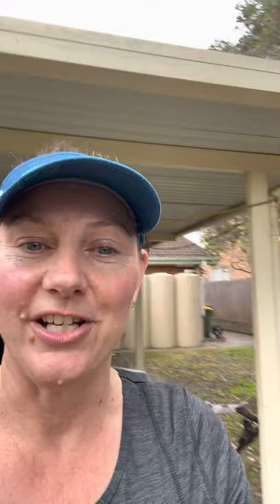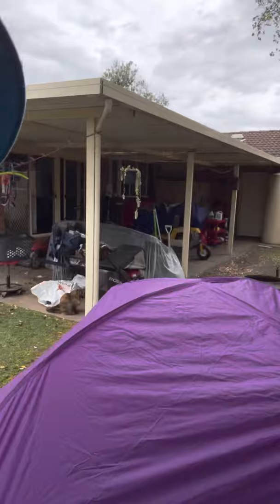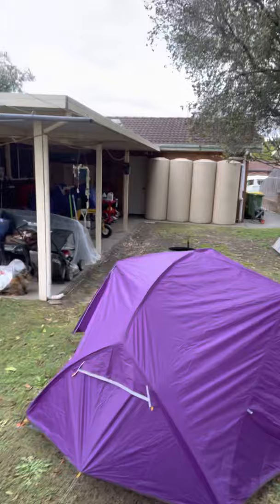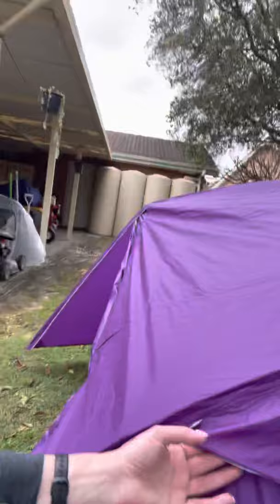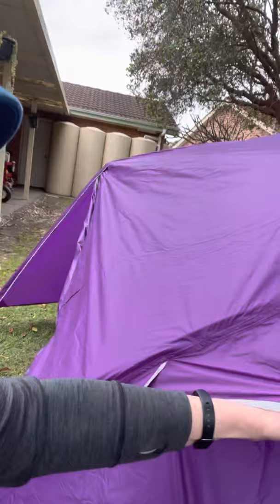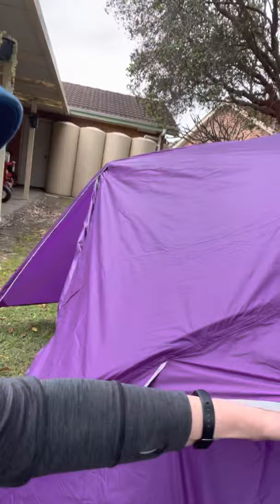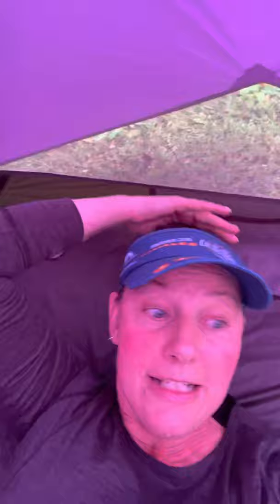Episode 1 - Gear Whoring 101.